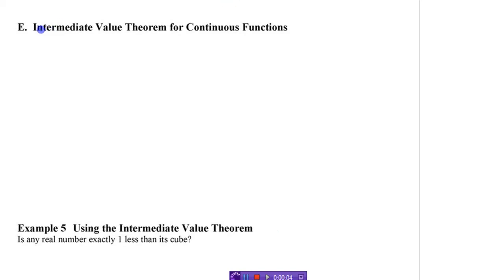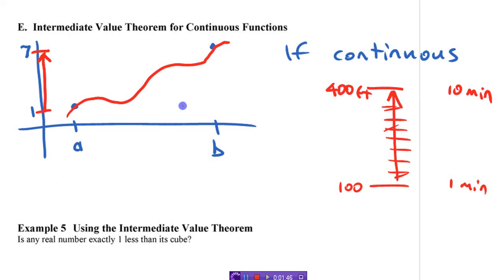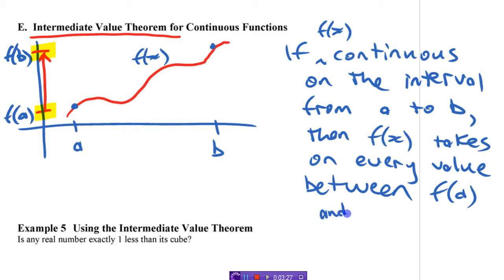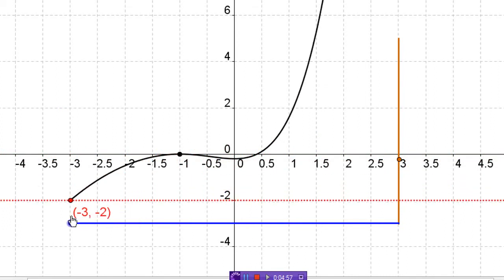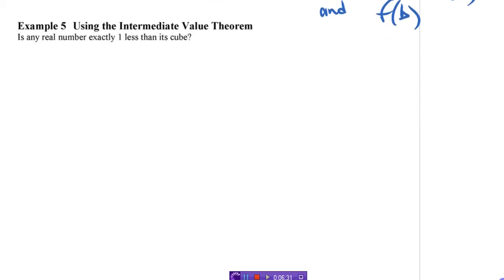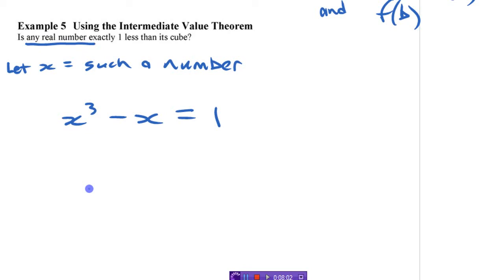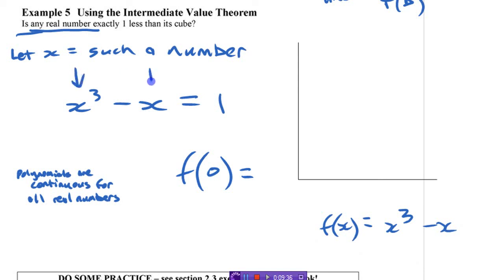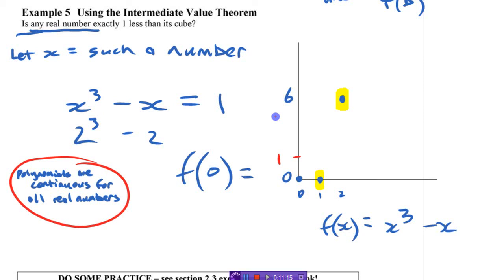Ca12 2.3e Intermediate Value Theorem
The intermediate value theorem is presented and used in a simple example.